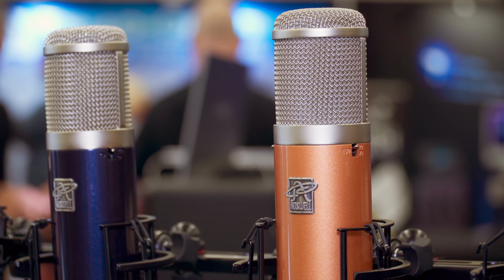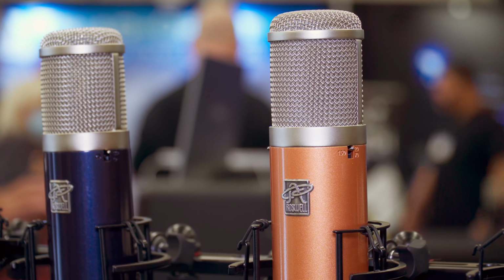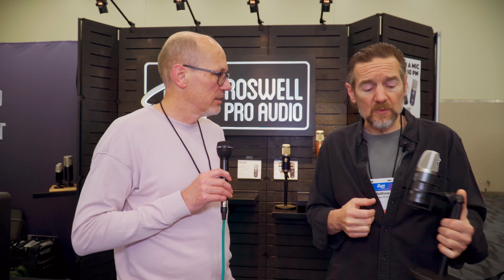Roswell Pro Audio - Mini K67x - NAMM 2022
Roswell show us their Mini K67x mic, with a U67 style capsule and transformer.